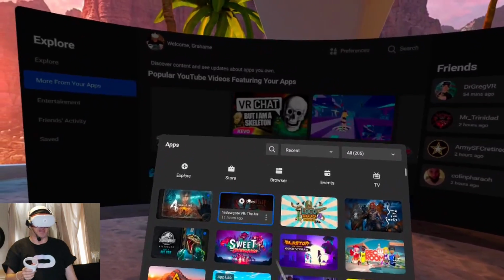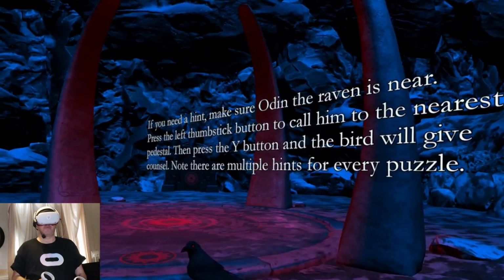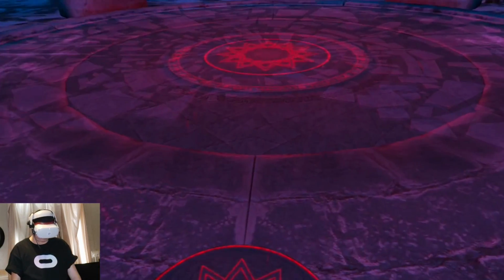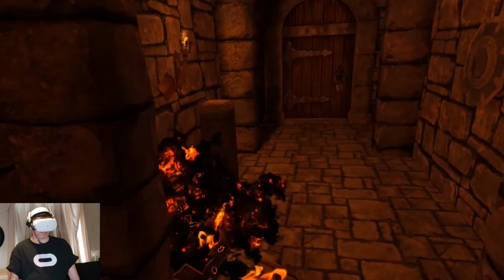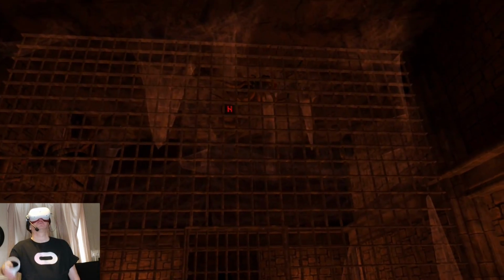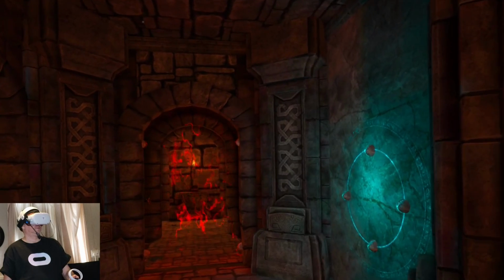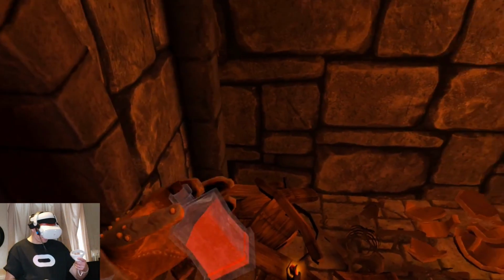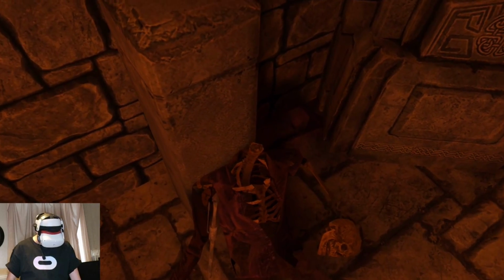Shadowgate VR Mines of Mythrok 1st Impressions - BRILLIANT! // Oculus Quest 2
Key supplied by Oculus and Zojoi - Thank you!

My Initial Impressions:
BASED on a CLASSIC PC Hit, this superb NEW Dungeon Crawler is full of wonder, spells, traps, magic and monsters.

Game Description from the Developers:
The first book in the Shadowgate Saga, Shadowgate VR: The Mines of Mythrok brings the hit adventure series to virtual reality! Step into the fantasy world of Kal Torlin like never before and immerse yourself in this exciting action/adventure game made exclusively for the Oculus Quest!

With Odin the raven as your guide, and three difficulty levels to fit your play style, it's time to discover what secrets await within the Mines of Mythrok!

EXPLORE ANCIENT DUNGEONS
Marvel as you move deep into the mountains, through mystic chambers, trap-laden hallways and massive caverns.

WIELD ELEMENTAL MAGIC
Arm yourself with a sorcerer’s wand and impervious shield, perfect for disarming dungeon defenses and battling the deadly creatures that lurk in the shadows.

SOLVE DEVIOUS PUZZLES
Use your wits to divine magical symbols, disable hidden traps, and decipher ingenious riddles.

UNEARTH MUCH MORE
Ride thrilling Dwarven minecarts (optional), discover archaic artifacts and unlock 10 achievements.

☆ MY PC Specs:
☆ 16.0GB Ram